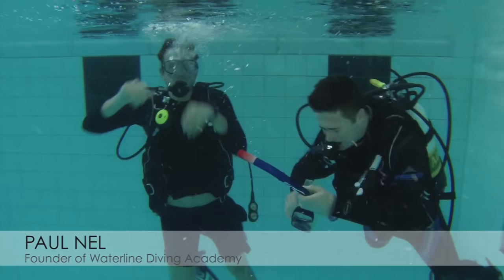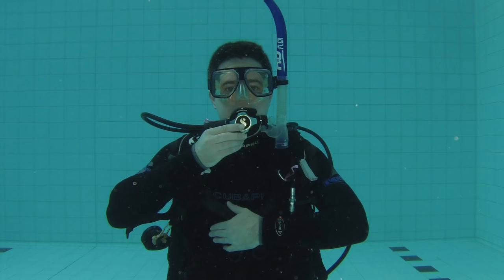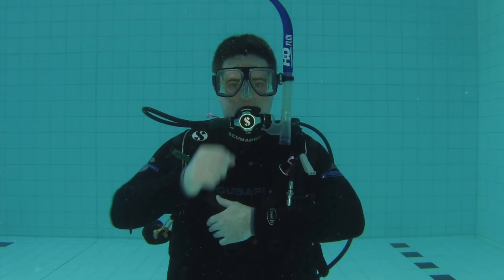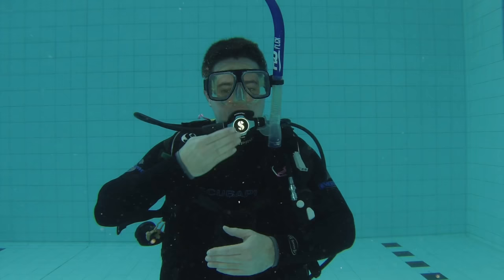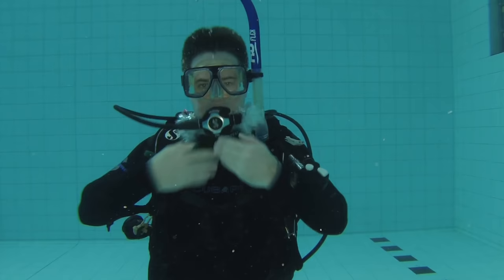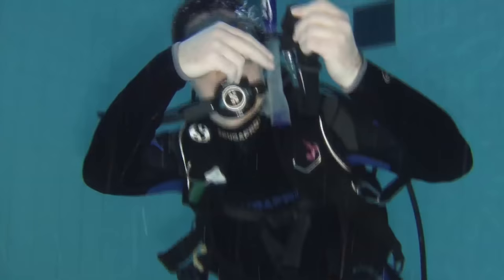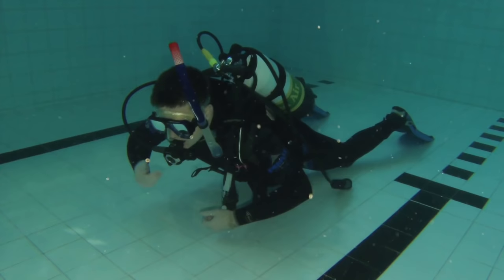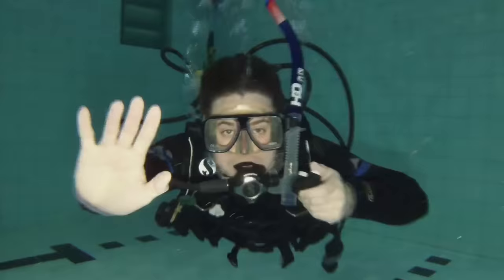Scuba Diving Lessons for Beginners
To start your open water course for ***FREE*** you can follow this link to get started right now

Scuba diving lessons essentially hinge on 5 basic skills or theories

1- Dont hold your breath

2- Equalise early and often

4- Clearing your regulator

5- Neutral Bouyancy

When you take scuba diving lessons, these are the first skills you will learn and the same skills you will use in every dive after that for the rest of your life.

My Camera Gear:
Sony A7ii
Rode Video Mic Pro
Go Pro Hero 3

My Wishlist of Camera Gear:
DJI Mavic Pro Drone
GoPro Hero5